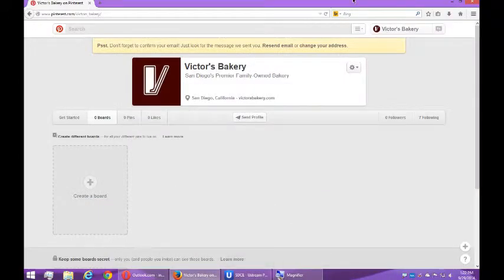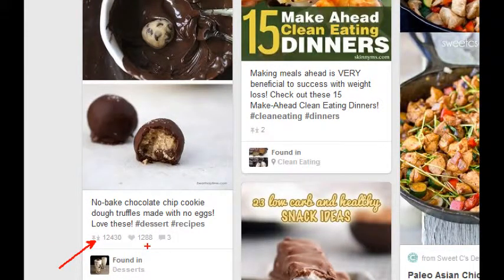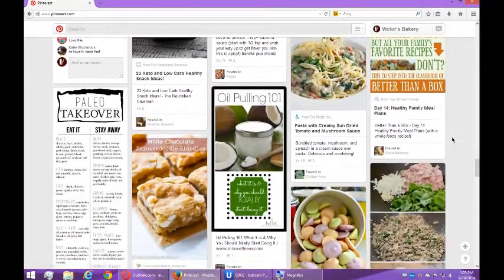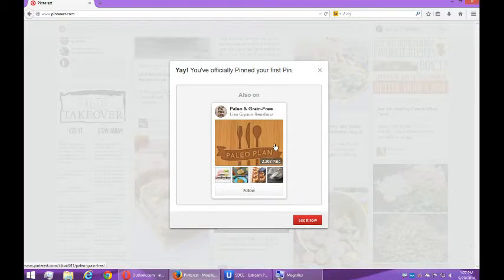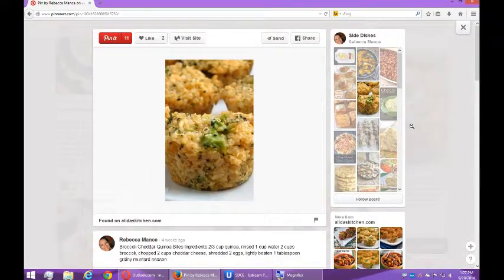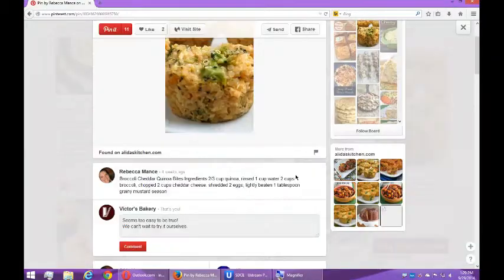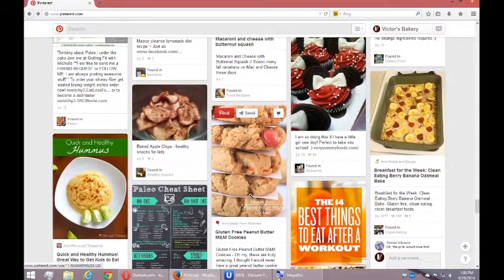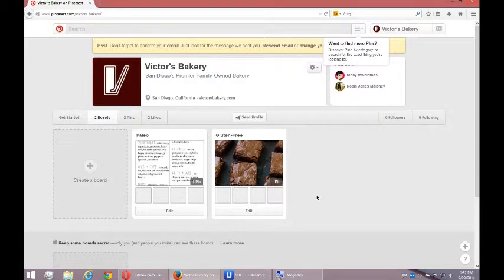SDCE Social Media for Your Business Week 4 Video 3